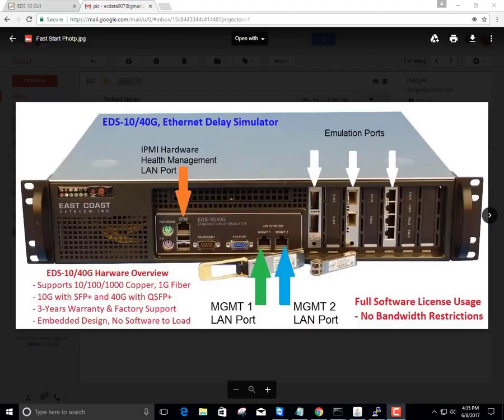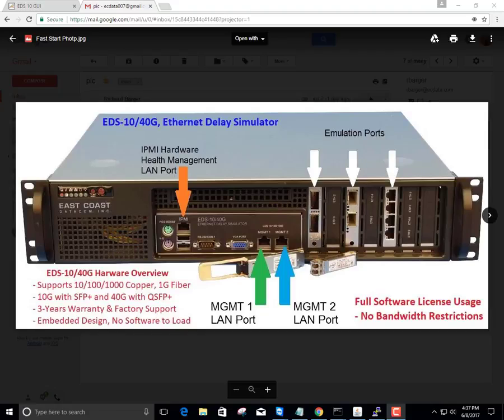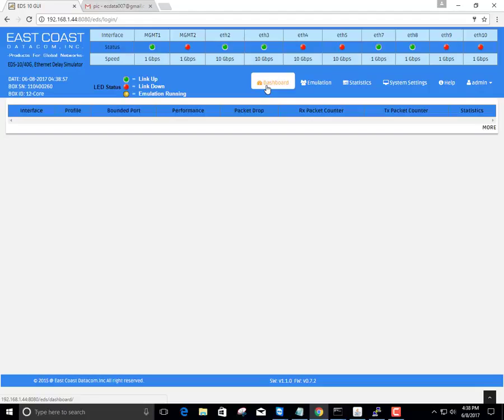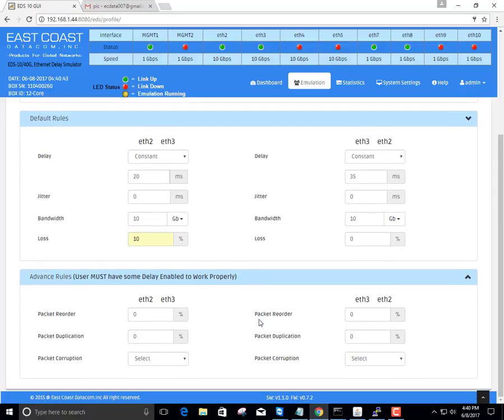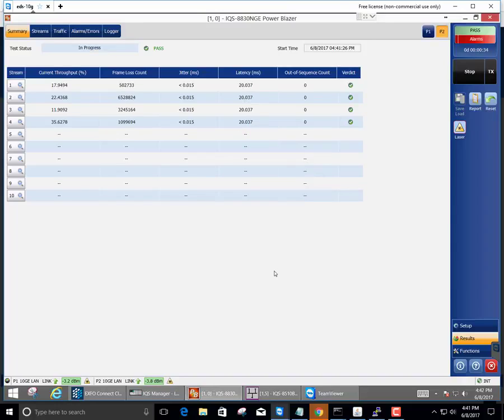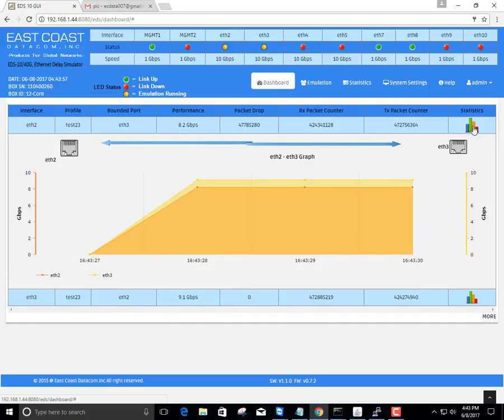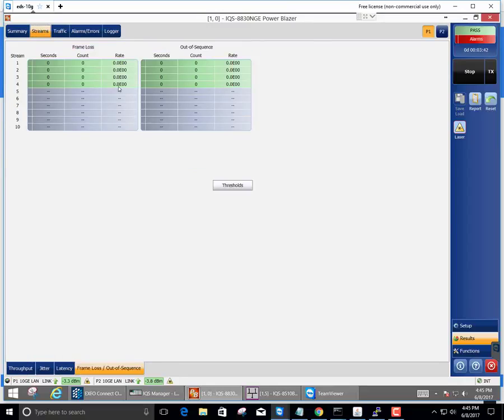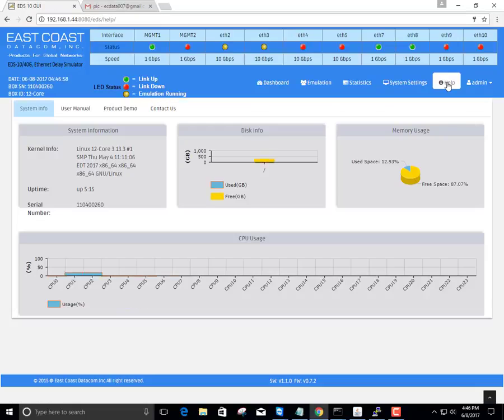Network Latency Emulator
The EDS-10G WAN Delay Emulator allows users to test and stage critical network equipment adding delays and impairments over 10GbE Ethernet.

The EDS-10G Network delay emulator is an excellent choice for network impairment testing.

WAN Latency Tesing is an important part of new IP nework designs and the EDS-10G is a low cost alternative to a actual satellite network. This simple wan latency emulator allows network engineers to test network latency prior to equipment deployemnt adding network delay and network impairment testing.

The EDS-10G supports 10/100/100 copper, 1G Fiber, 10G SFP+ or 10G network delay and 40G network delay.